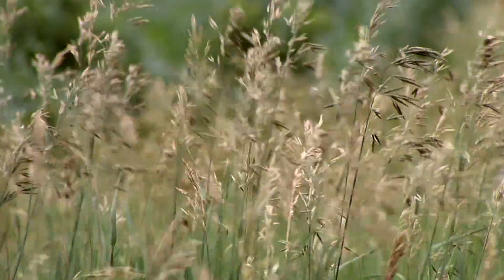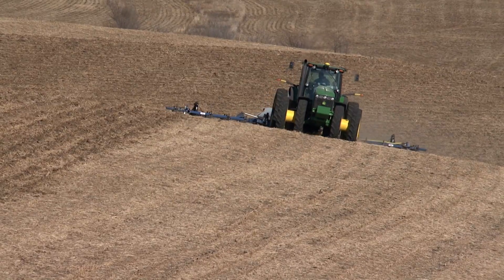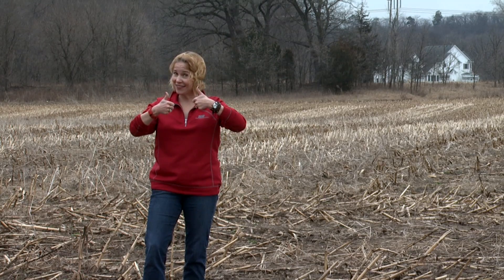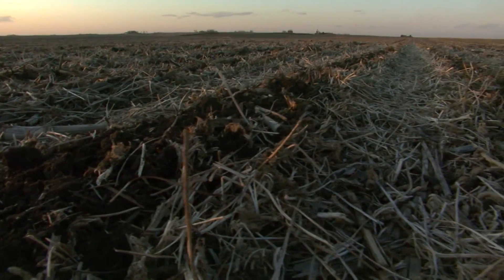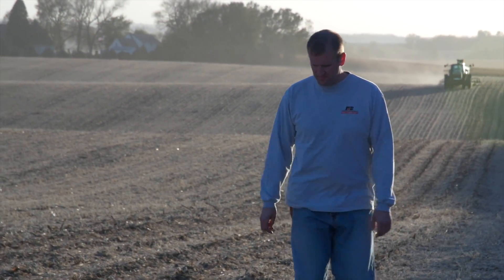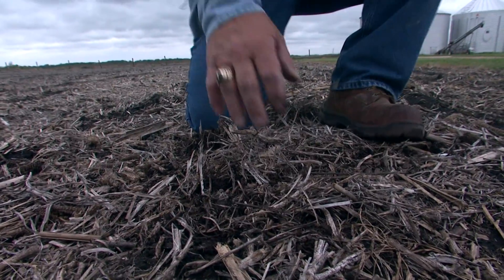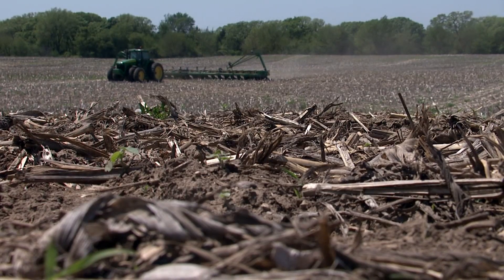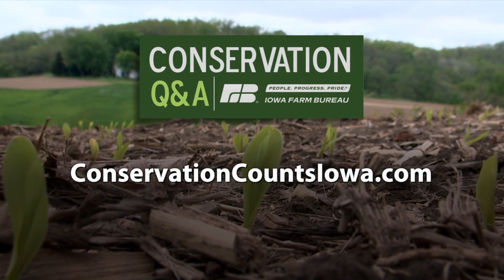Farmers use new conservation tillage to prevent soil erosion and protect Iowa water quality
Farmers use many conservation techniques to keep soil and nutrients on their farms and out of Iowa watersheds. One technique is changing their tillage, with no-till or strip tilling. Strip tilling leaves crop remnants in the field to slow the flow of groundwater and reabsorb nutrients into the fields, where farmers want them. Watch and find out how farmers are using new tillage techniques to improve Iowa water quality in our Conservation Q&A.